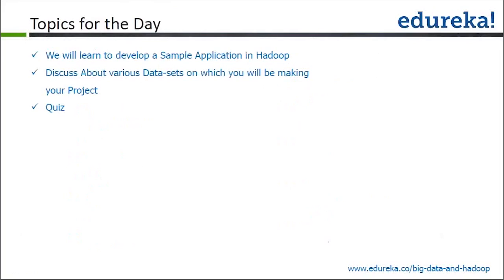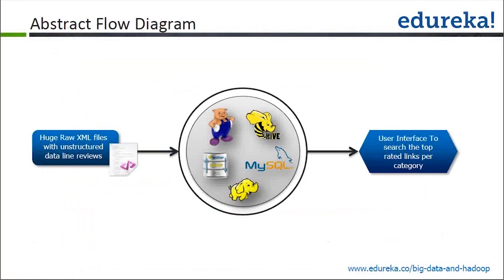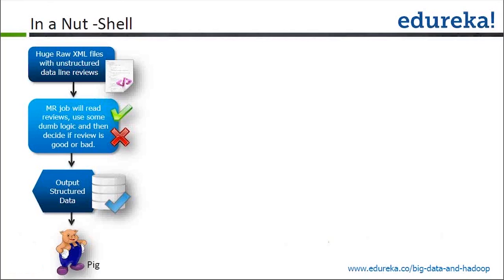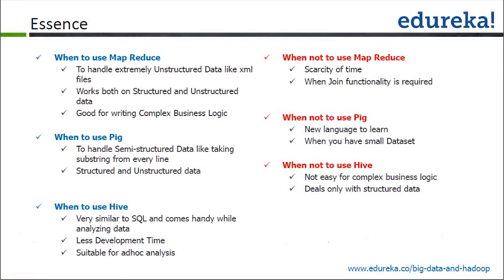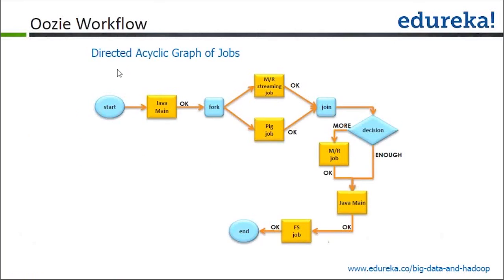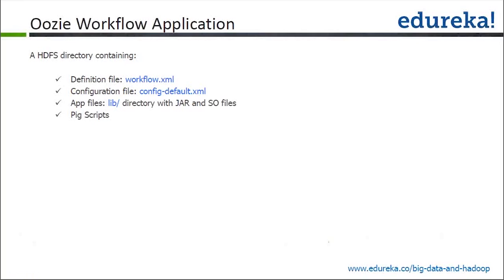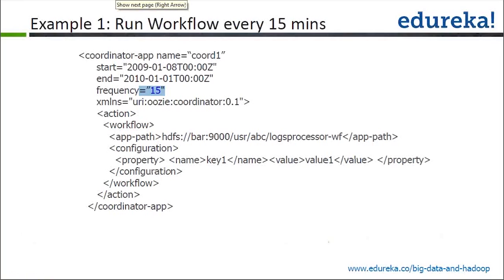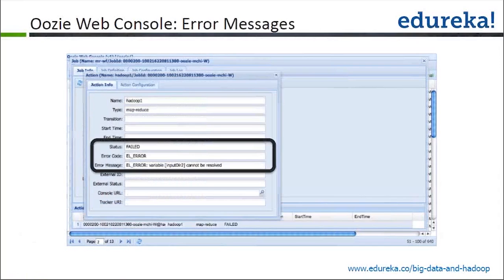Develop Application in Hadoop | Learn Hadoop | Apache Hadoop Tutorial for Beginners | Edureka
Big data is an all-encompassing term for any collection of data sets so large and complex that it becomes difficult to process using traditional data processing applications.The challenges include analysis, capture, curation, search, sharing, storage, transfer, visualization, and privacy violations. With Hadoop,
no data is too big.

The Topics covered in the video are:

1.Develop Application in Hadoop
2.Various Datasets
3.Use Case - How do i find out the best
4.Project Discussion
5.Abstract Flow Diagram
6.In a Nut Shell
7.When to use Map Reduce
8.When to use PIG
9.When to use Hive
10.Oozie Overview
11.Oozie Workflow
12.Oozie Workflow Nodes
13.Running an Oozie Workflow Job
14.Oozie Application
15.Oozie Application Lifecycle

All topics related to ‘Develop Application in Hadoop’ have extensively been covered in our course ‘Big Data and Hadoop’.